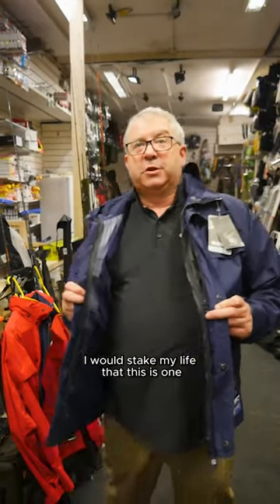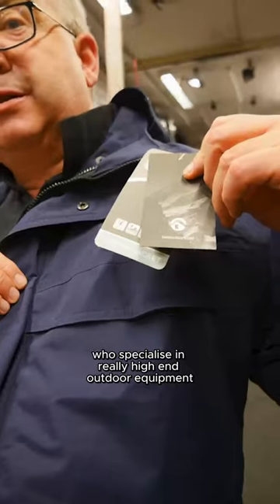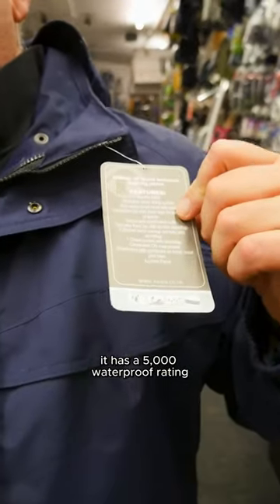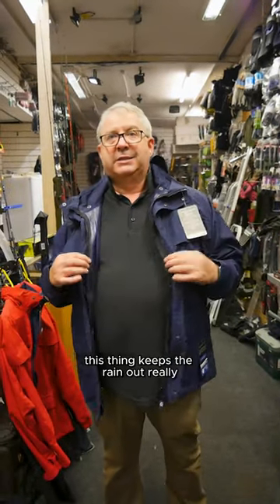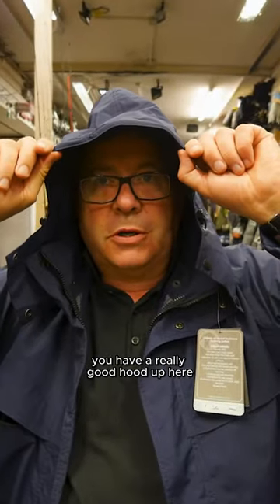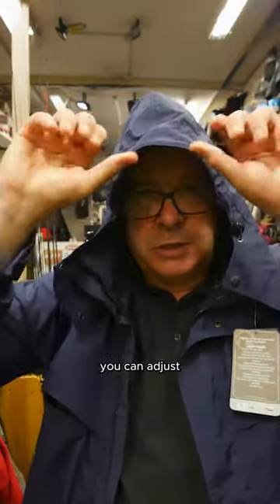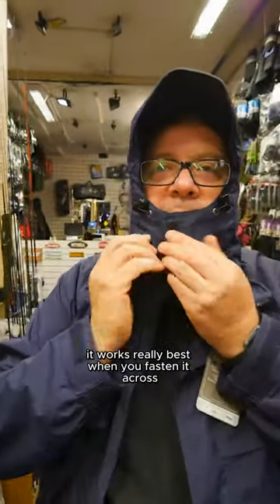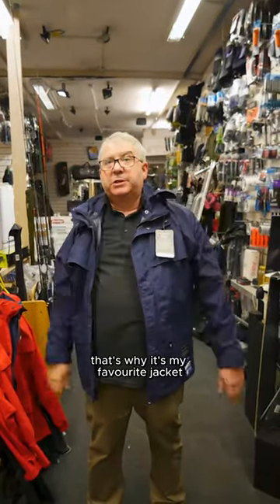Keela Kintyre Rain Jacket - our BEST jacket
Our TikTok sensation, with over 370k views, here is Kevin modelling the Kintyre Rain Jacket from our superb Keela range, designed in Scotland for the worst the outdoors can throw at you and used by Emergency Services throughout the UK. Quick look at its features below.

- Our best-selling mid-priced rain jacket, as popular with hillwalkers as with dog-walkers and for general outdoor use.
- Available in larger sizes, up to 3XL (Sizing Chart below) and in a range of colours, the Kintyre combines classic styling combined with a longer cut; perfect for leisurely hikes and country walking.
- A host of technical features.
- Waterproof/windproof.
- Highly breathable/wickable.
- In-built condensation control.
- Rollaway hood with wired peak to keep the hood off your face and/or glasses.
- One-handed drawcord neck baffle.
- Reinforced shoulder panels.
- Two zipped chest pockets with double stormflaps.
- Two lower zipped pockets, fleece lined with stormflaps.
- Concealed OS map security pocket.
- Mobile phone pocket.
- Articulated sleeve to allow a full range of movement.
- Hook and loop adjustable cuffs.
- Underarm zipped ventilation with double stormflaps.
- Scooped back.
- Detachable inner snow skirt.
- Two-way front zipper with double stormflap, hook, loop closure and snaps.
- Shock cord with cord locks at hood, waist and hem.
- One-handed drawcord mechanism volume adjuster.
- Second zip on inside to take a Skye Pro Fleece to cover you for chillier weather conditions.
- Stocked in our most popular colours.